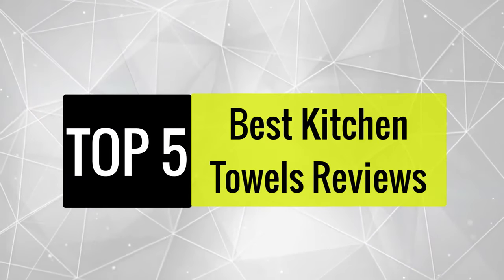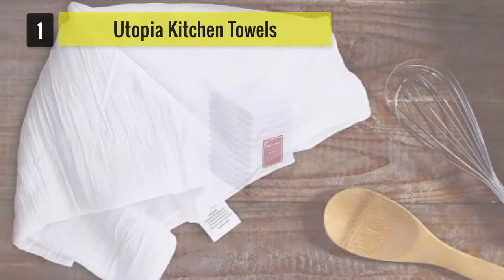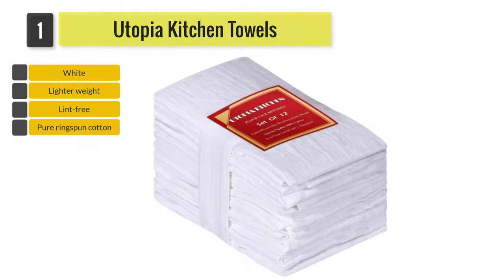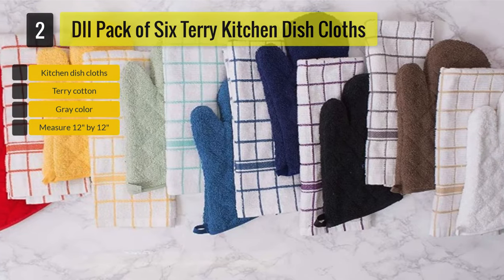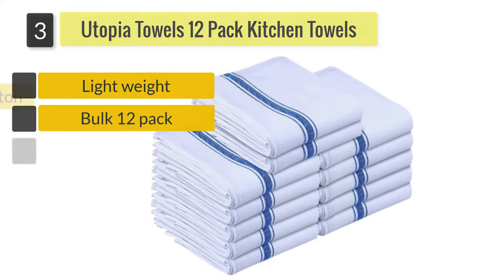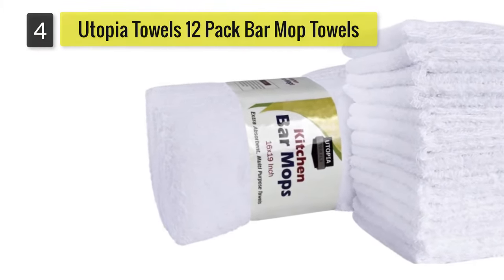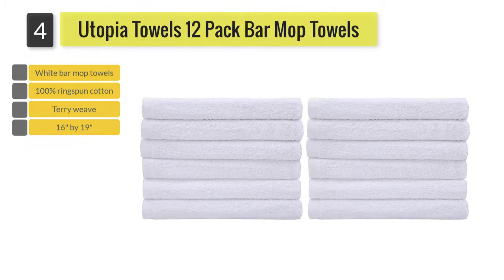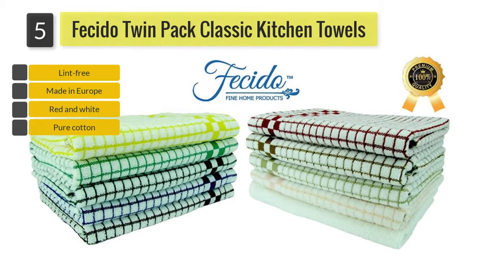✅ 5 Best Kitchen Towels | Dish Towel Reviews in 2021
► Check The Updated Price Here:
✅ 1. ​​Utopia Kitchen 12 Pack Flour Sack Kitchen Towels
✅ 2. DII Pack of Six Terry Kitchen Dish Cloths
✅ 3. ​Utopia Towels 12 Pack Kitchen Towels
✅ 4. ​​Utopia Towels 12 Pack Bar Mop Towels
✅ 5. ​​Fecido Twin Pack Classic Kitchen Towels

5 Best Kitchen Towels | Dish Towel Reviews in 2021

More Kitchen Item Reviews Video

Kitchen towels, often known as dish towels are necessary for every kitchen to make the space clean. germ-free and not getting messy. However, most people overlook this necessary kitchen cleaning equipment when they are purchasing the tools and cleaning stuff.

In this video, we are providing a list of 5 top-rated dish towels which are popular among consumers, having a variety of fabrics and other features. Usually, kitchen towels are made of 2 different kinds of fabrics: Natural and Synthetic. If you are looking for the best kind of kitchen towels then our recommendation is to pick the natural cotton kitchen towels for optimum result.

** In our list, the first product is Utopia Towels which is lint-free and lightweight. Made of pure cotton for absorbing the water and oils easily.

** DII Dish Cloths is number 2 on our list which is made of terry cotton having a dimension of 12 inches by 12 inches.

** Utopia Towels 12 pack kitchen towels are easy to use and you don't have to run while washing dishes because of its bulk 12 packs.

** For bar moping, we have one of the thinnest towels on our list and it is made of 100% ringspun cotton which is also from Utopia Towels.

** At last, the Fecido Tein Pack Classic Kitchen towels are standing in the 5th position and it is made of pure cotton & lint-free.

I Hope, you can now choose your desired kitchen dish towel without any hesitation.